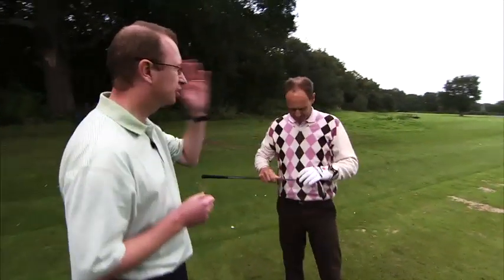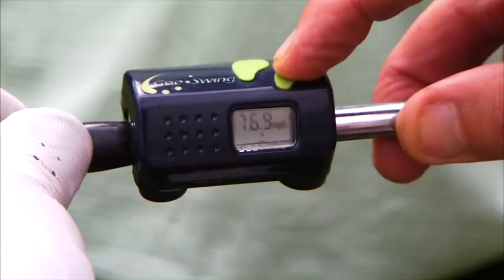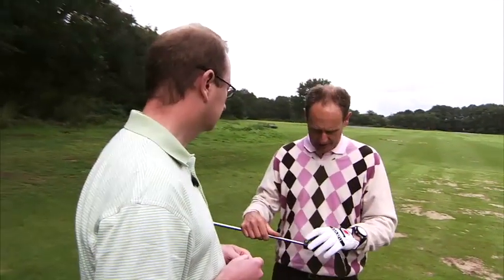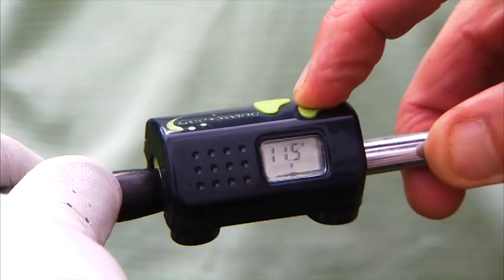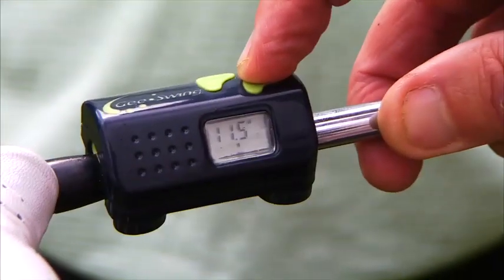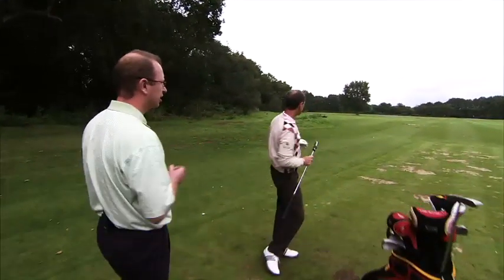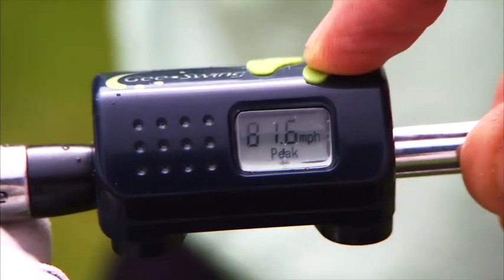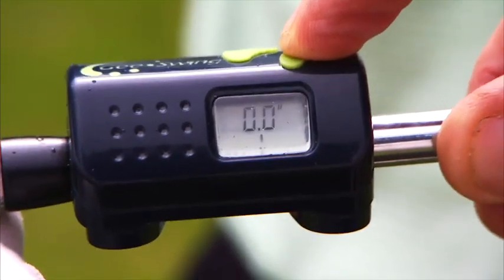Mark Roe - Slowing Down The Swing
Former Tour professional and television presenter Mark Roe explains why slowing down the swing might benefit your game.